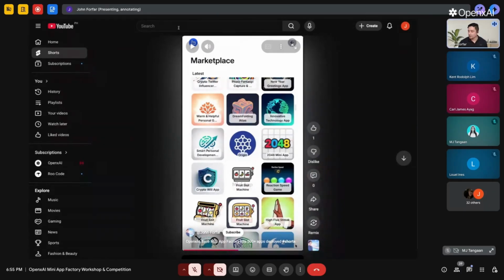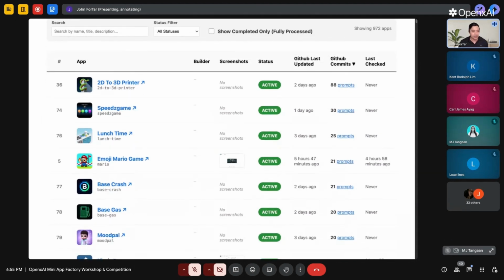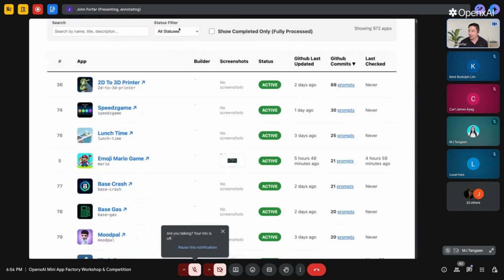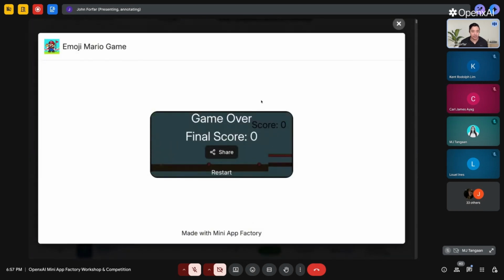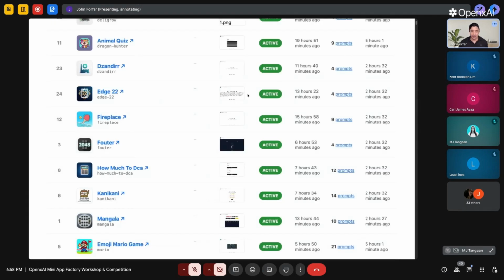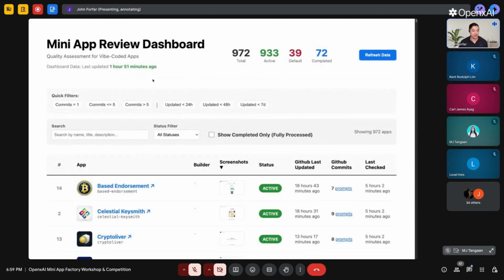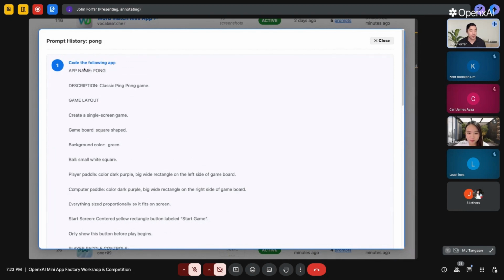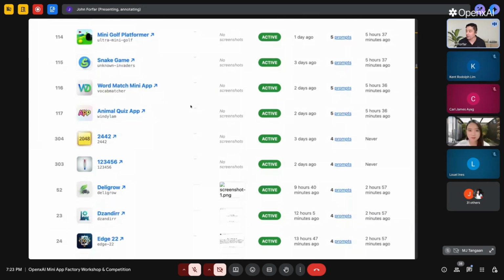Explore Base Mini Apps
The onchain builder economy is LIVE!

Explore a universe of new mini apps built in the OpenxAI Mini App Factory. Our new dashboard is the discovery layer for the next generation of onchain innovation.
- Filter by category: AI, Games, DeFi, Tools & more
- See real-time activity and updates
- Discover the next big onchain app

This is where the future is being built. See what's possible!